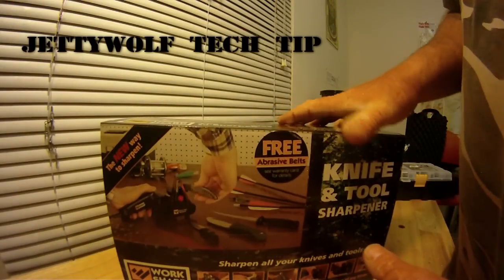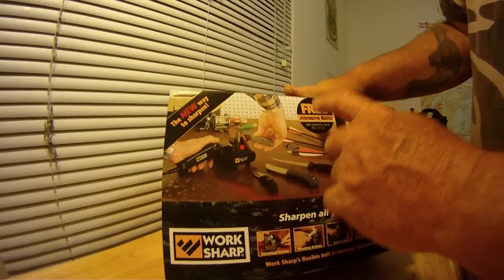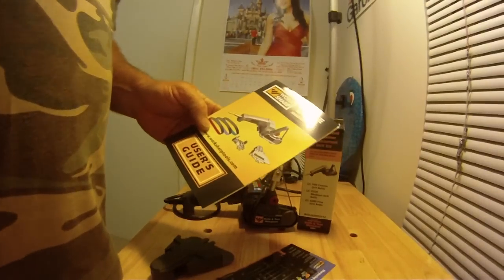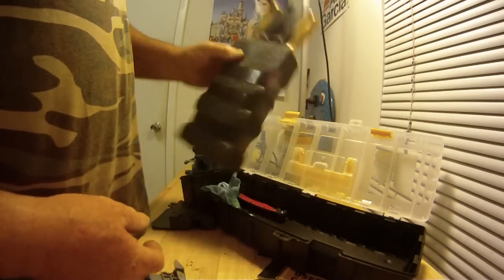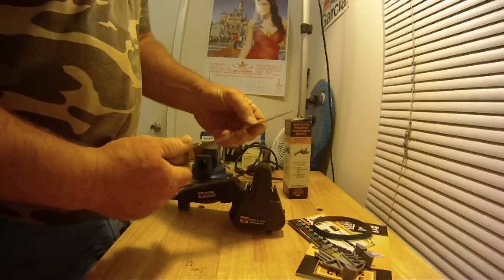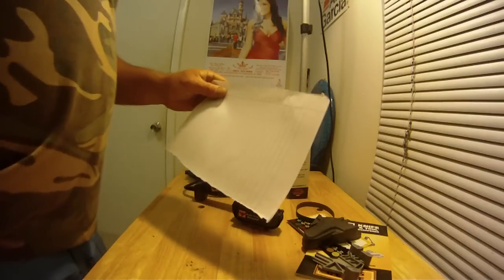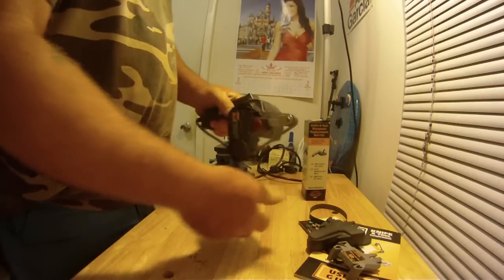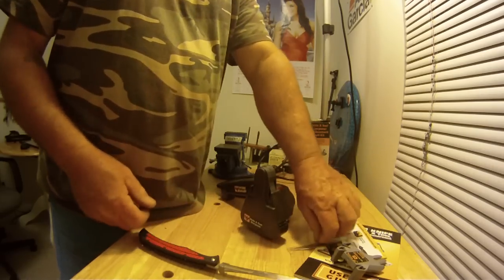BEST FAST Knife Sharpening; for Fish cleaning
Capt Dave shows his newest tool for keeping things "sharp". "I provide fish cleaning" since 1996...full-time Jacksonville Florida Fishing charters

Find this item on Amazon.

Jacksonville fishing report L Knife Sharpening l Fish cleaning